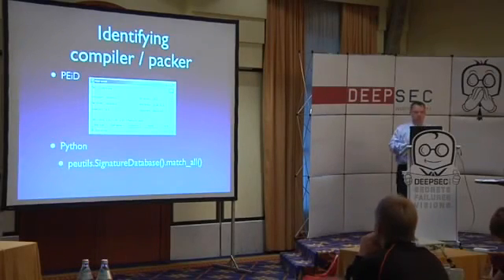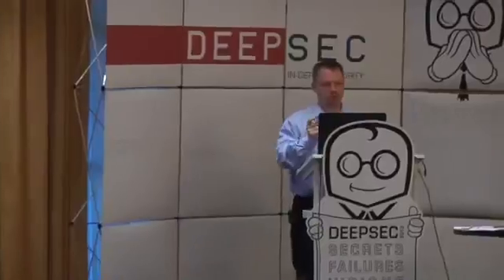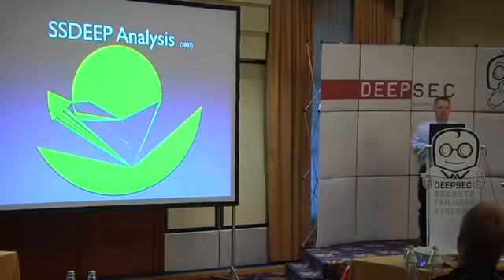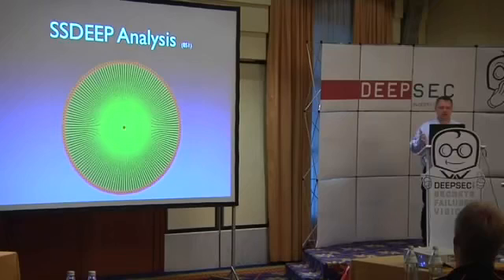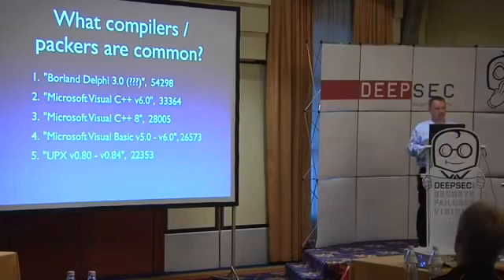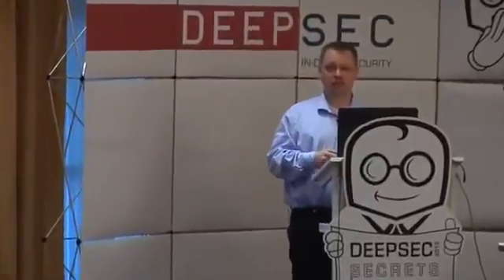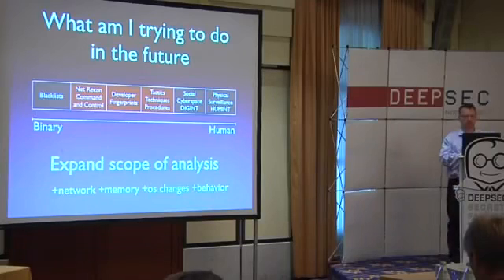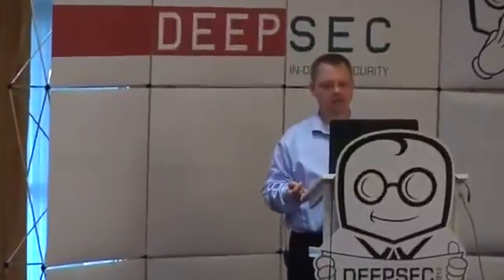Malware Datamining And Attribution DeepSec 2013